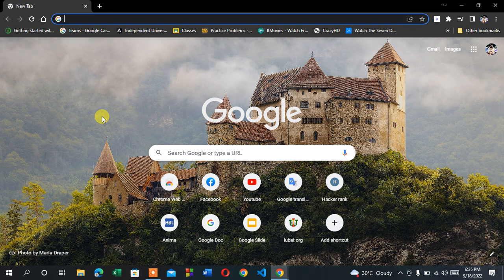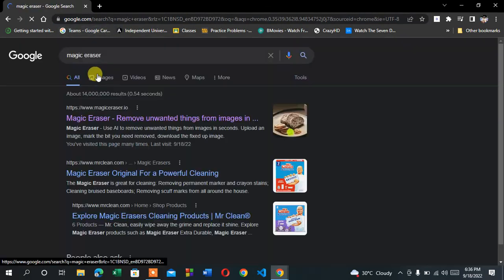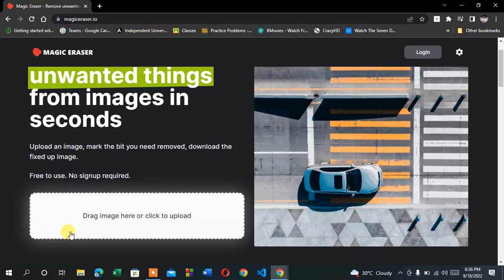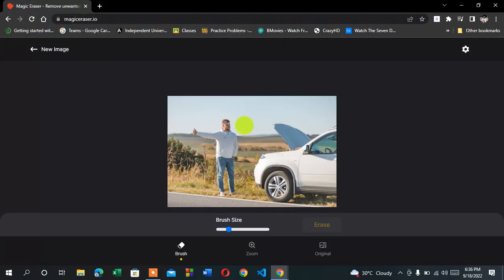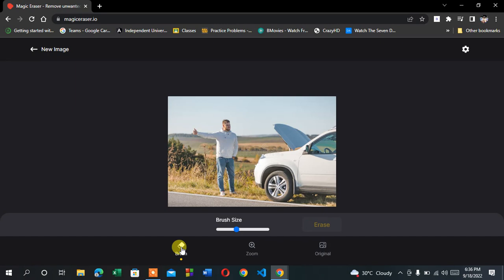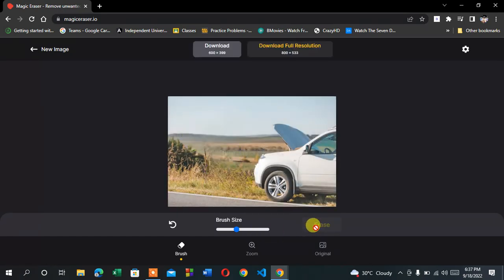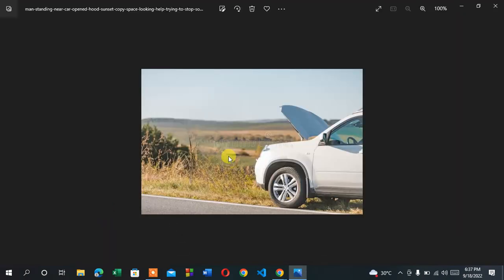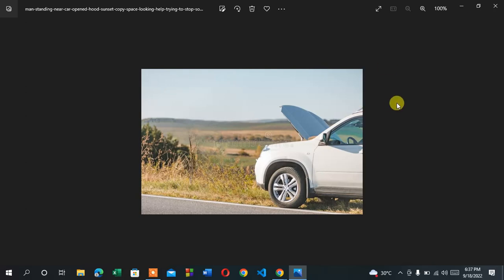How to Remove unwanted Things From Images Online Easily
In this video i will show yout how to remove object from photo online with website Easily

queries solved in this video:
1) how to remove object from photo
2)how to remove object from photo online
3) how to remove object from photo with website
4) how to online photo editing
5) remove any thing from photo online
6) how to remove human from photo online
7) how to remove human from photo
How to Remove Objects From Photo Online Free in Mobile
 How to Remove  From Photo Online Free